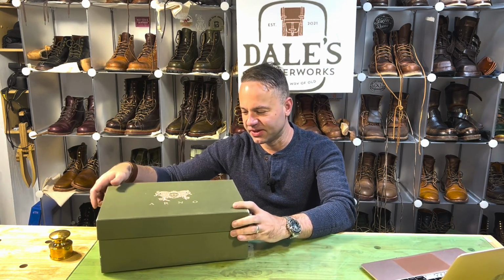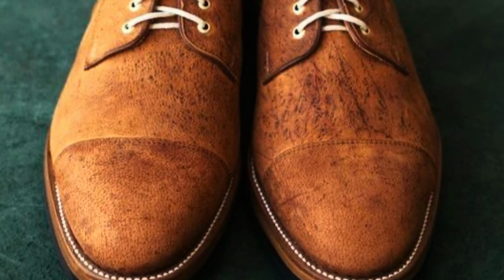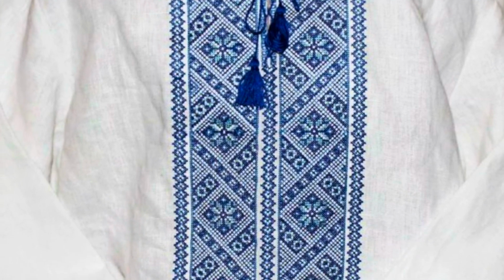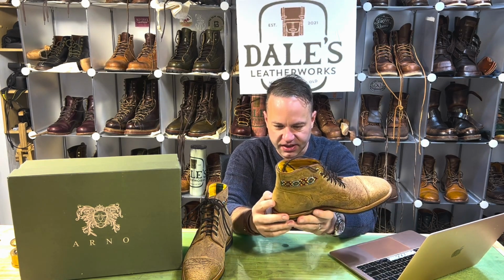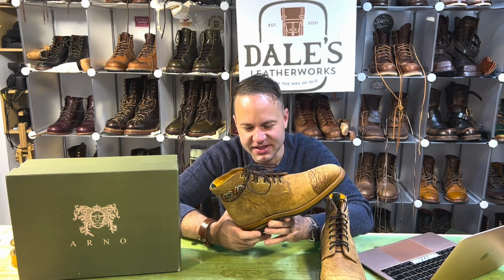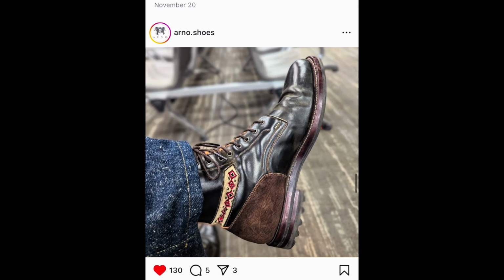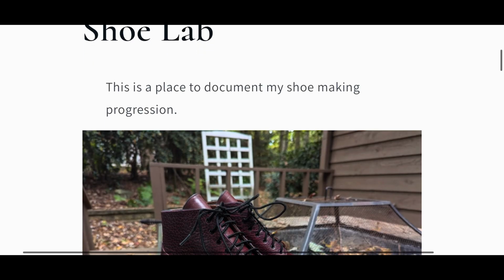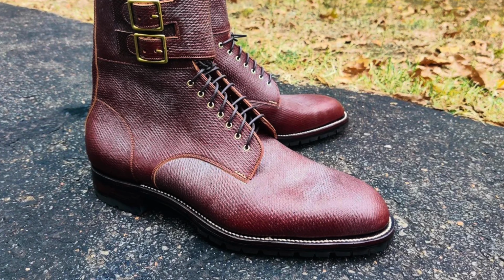The ARNO VISHIVANKA Boots in GAUCHO KUDU!!!!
Worn Socks